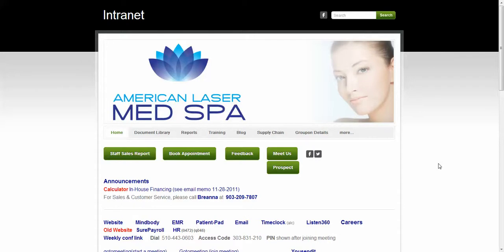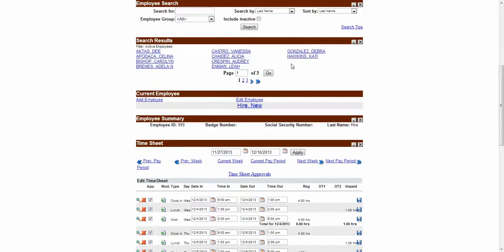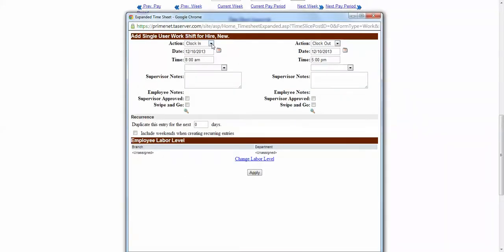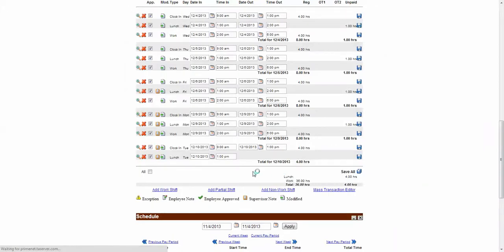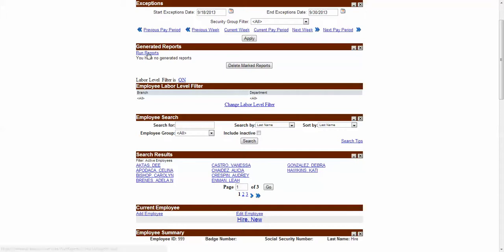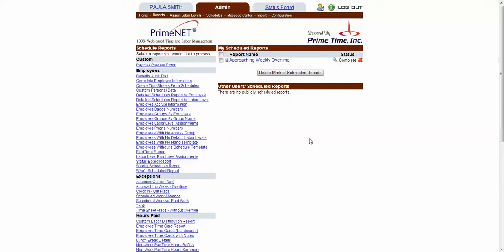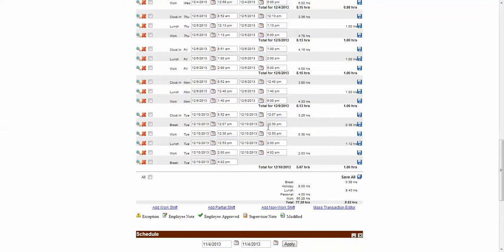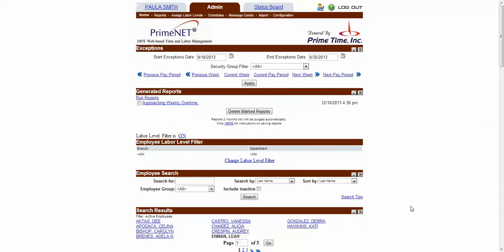Timeclock For Mgrs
Timeclock For Managers